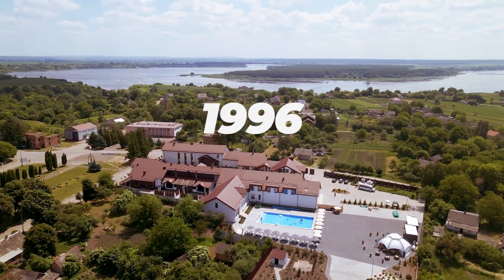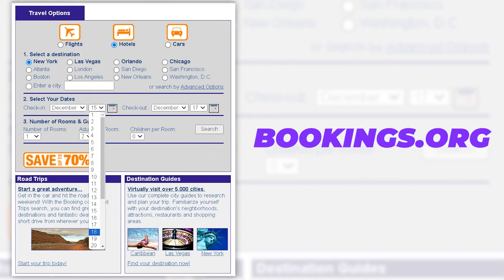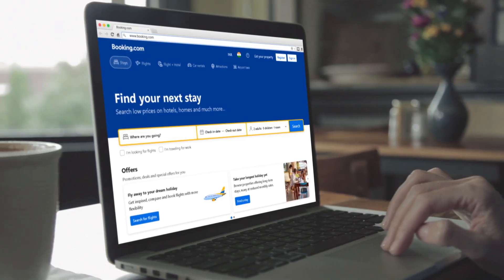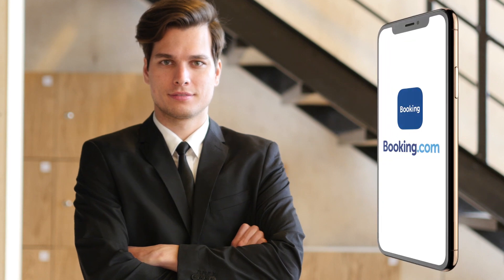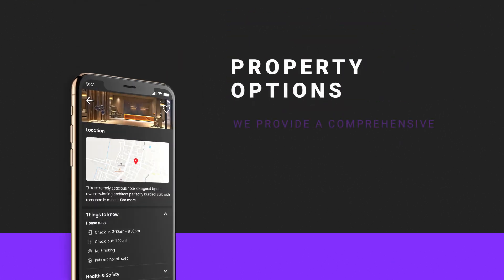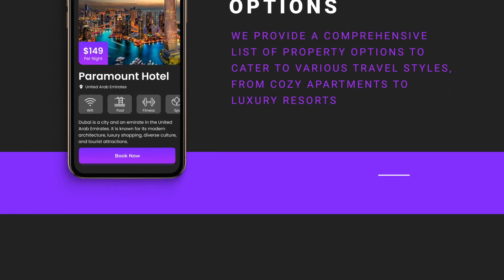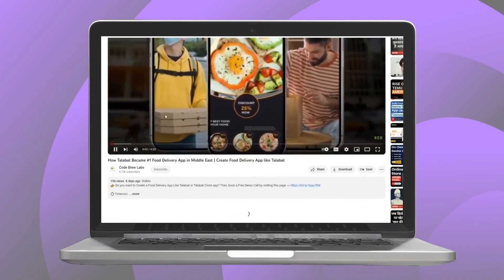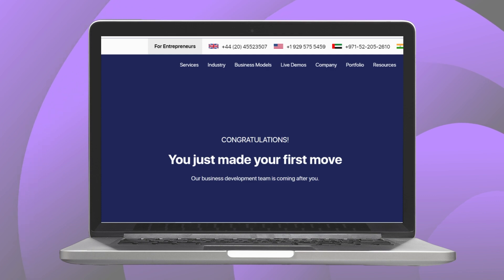How to Create Travel Booking Website Like Booking.com | Build Website Like Booking.com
Do you want to Create a Travel Booking Website Like Booking.com? Then Book a Free Demo Call by visiting this

Time Stamps
00:00 - Introduction
00:12 - Story of Booking.com
00:55 - Create Travel Booking App like Booking.com
01:54 - How Code Brew Labs Can Help You

If you are someone who wants to know how to build travel booking website like booking.com from scratch, then this video is meant for you.

The story of Booking.com began in 1996 when Geert-Jan Bruinsma started the travel booking website. By 2000, through mergers and acquisitions, it evolved into the current website, Booking.com. Today, Booking.com is a biggest name amongst the travel booking website all over the world. It's in 43 languages and has over 28 million places to stay in 228 countries. It all began in 1996, and now it's worth $110 billion dollars in 2023, making it a major travel booking website in the travel world.

At Code Brew Labs, we have a team of over 500 experts who create online stores. With over 10 years of industry experience, we have successfully developed more than 50 Hotel Booking Websites and apps, with millions of downloads and active users. Furthermore, we offer a ready-made White Label Travel Booking Website that can be tailored to meet our clients' requirements, which will enable them to kickstart their business right away.